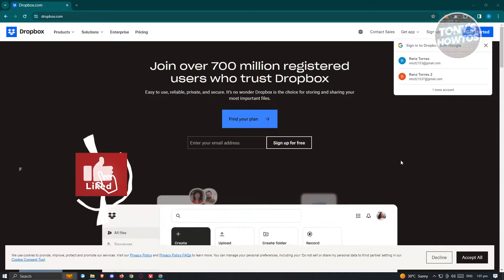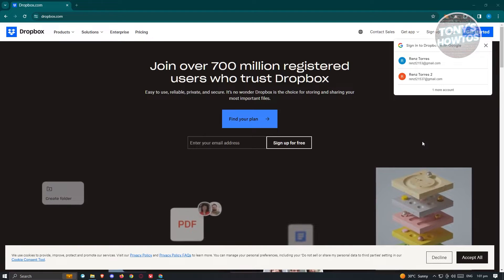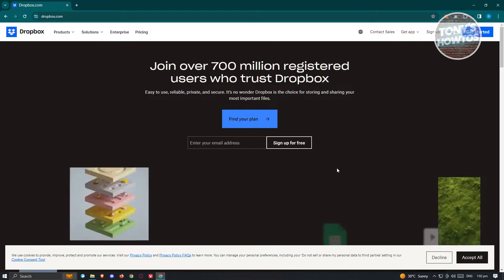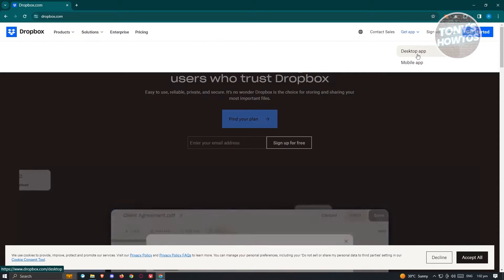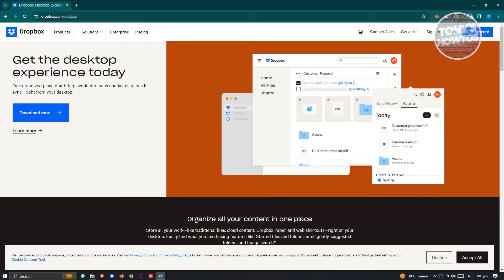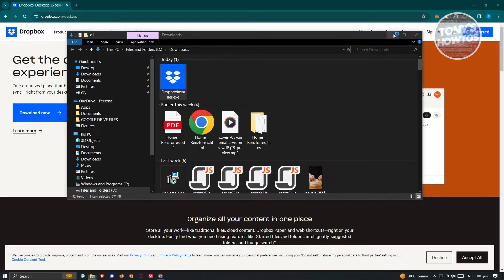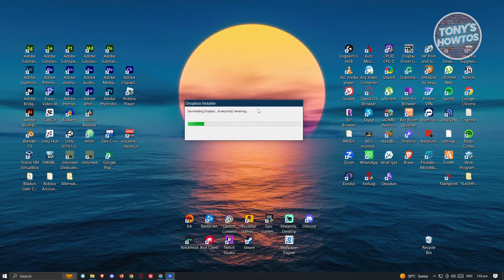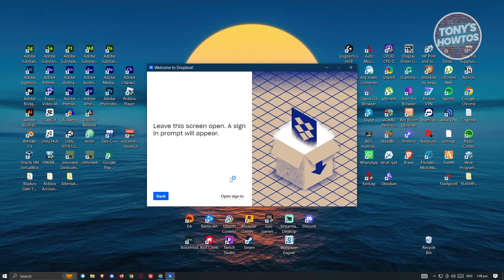How to Download Dropbox in Laptop (2026)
In this video I show you How to Download Dropbox in Laptop in 2026. The quick and easy tutorial How to download and install dropbox desktop app on Windows 10. Do you want to know step by step how to install and setup dropbox on pc in 2026? Yes? Great!